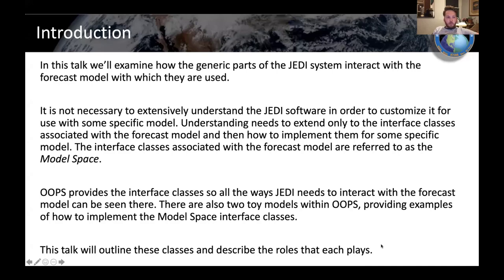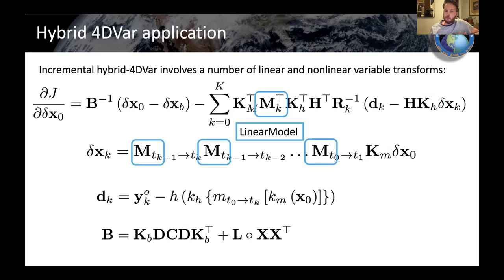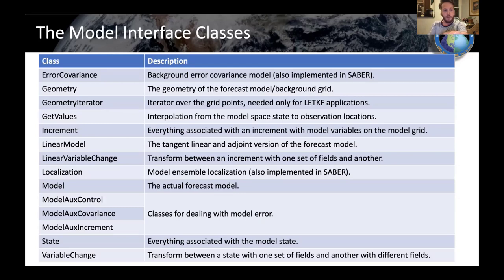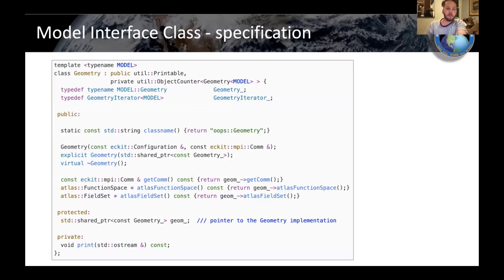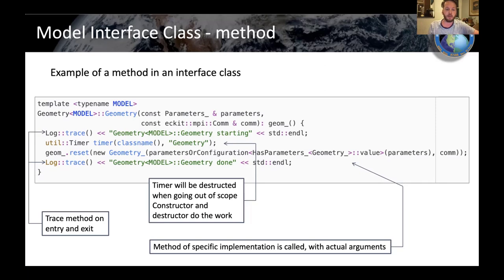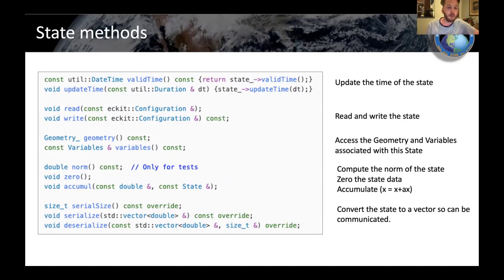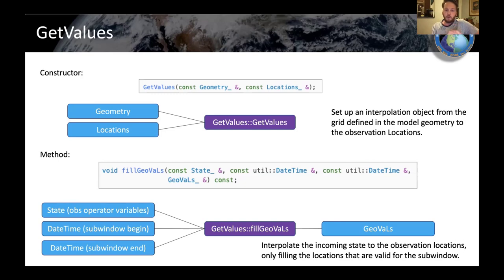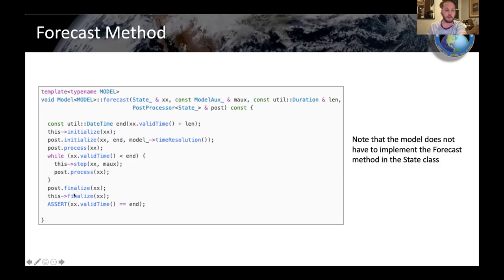JEDI Academy: Model Space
From day 4 of the 6th JEDI Academy, June 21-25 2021